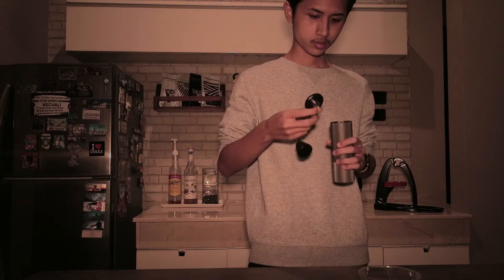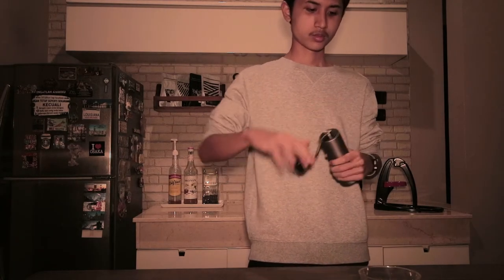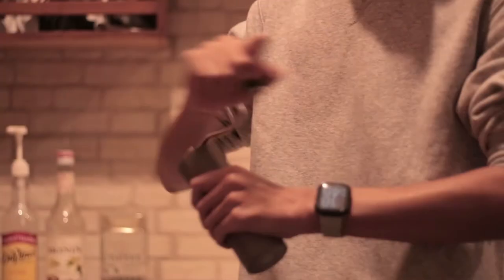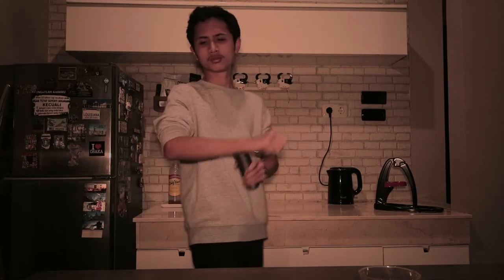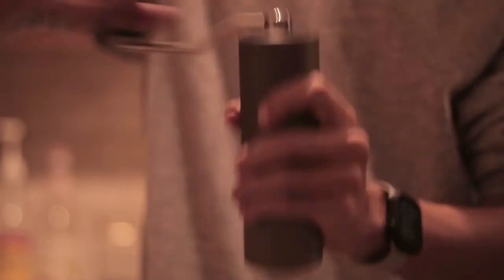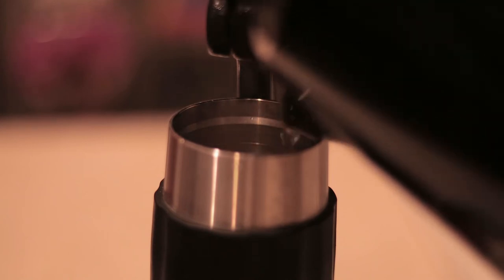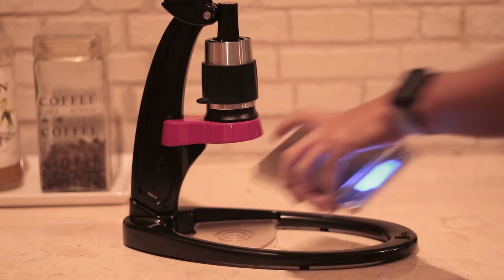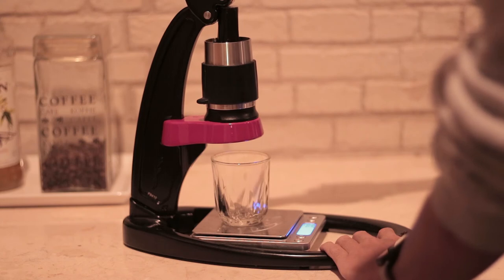Flair Espresso Classic - Timemore C1 - No Music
After dialing in with the flair, the best Timemore settings for me is 10-12 ticks (Fine  but on the coarser side). I would like to know too!

setasena93